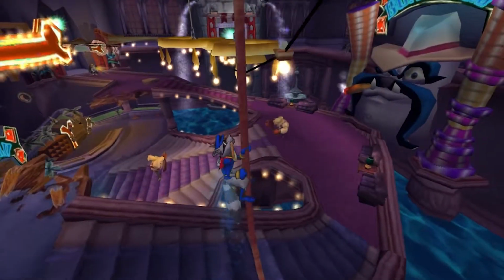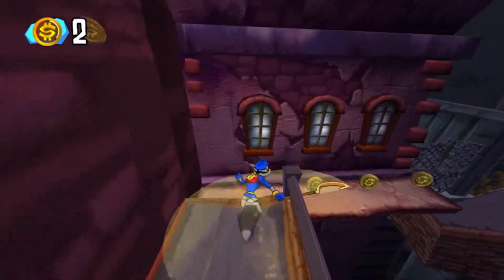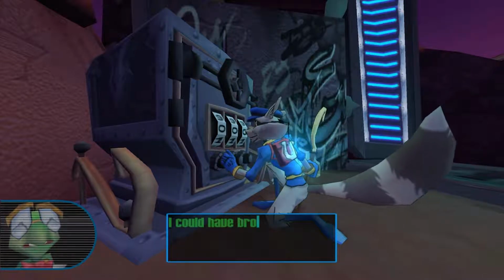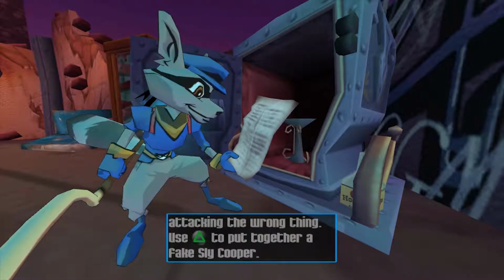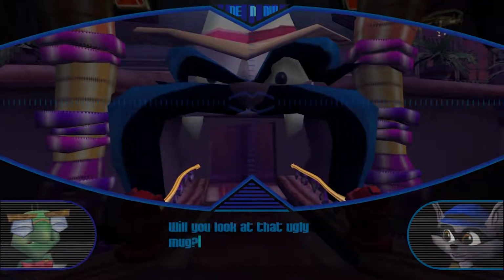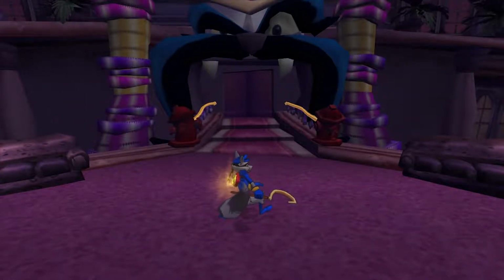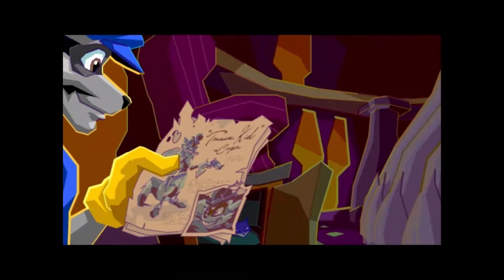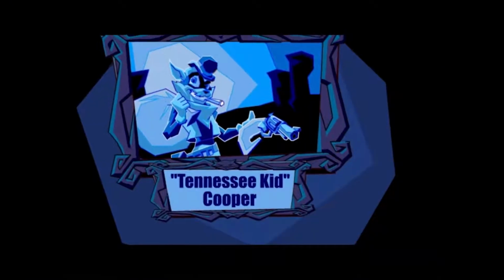Sly Cooper Part 7: Captain Obvious Bentley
We finish exploring Muggshot's hideout and confront the pit bull himself.